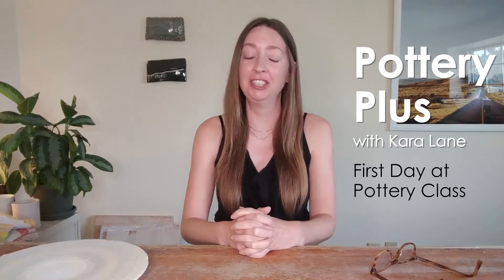How to Prepare for Your First Day of Pottery Class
Hello Future Potters! Welcome to our video about how to prepare for your first pottery class! If you're getting ready to take your first pottery class, don't be nervous! You're going to have a blast! Just breathe and enjoy the process. Oh, and watch this video for some tips to help you show up to your first day feeling comfortable and confident!